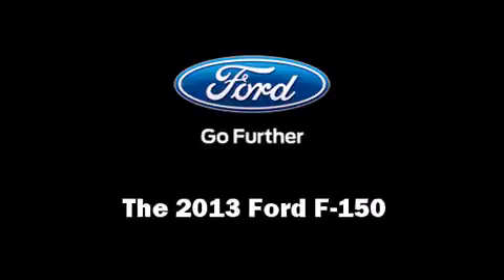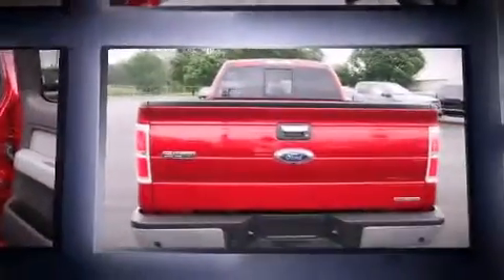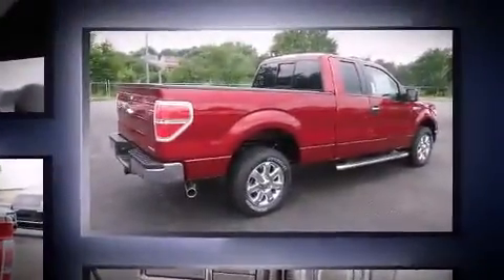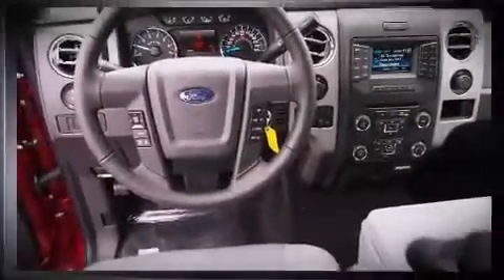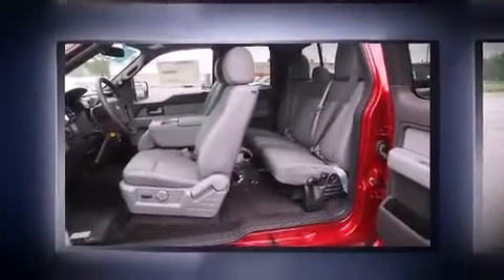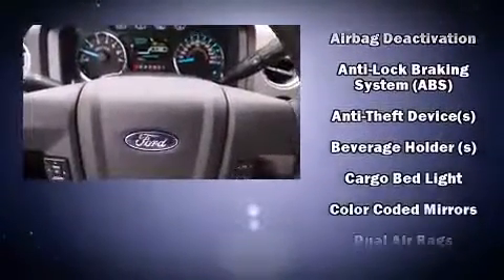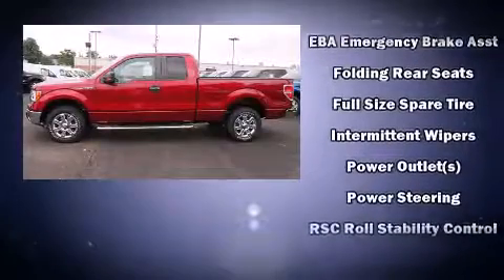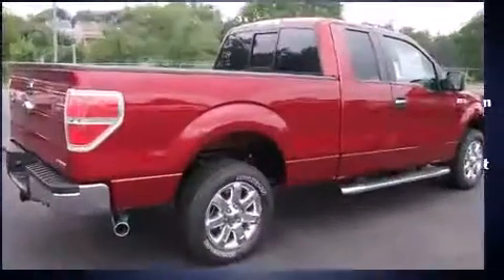2013 Ford F-150 in Canton, OH 44702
Come test drive this 2013 Ford F-150. A 5 liter V-8 engine pairs with a sophisticated 6 speed automatic transmission, providing a spirited, yet composed ride and drive. Top features include air conditioning, a tachometer, variably intermittent wipers, a rear step bumper, tilt steering wheel, and more. Audio features include an AM/FM radio, and 4 speakers, providing excellent sound throughout the cabin. Ford ensures the safety and security of its passengers with equipment such as: head curtain airbags, front SIDE impact airbags, traction control, ignition disabling, and 4 wheel disc brakes with ABS. Electronic stability control stands out as a technologically savvy innovation, keeping you better connected to the road. Our aim is to provide our customers with the best prices and service at all times. Stop by our dealership or give us a call for more information.